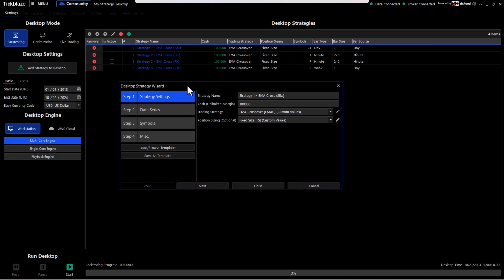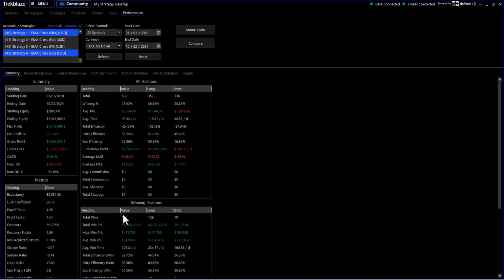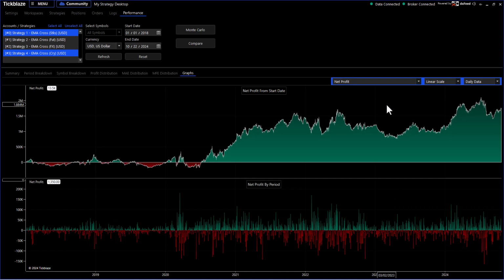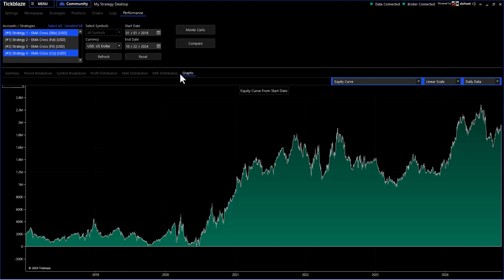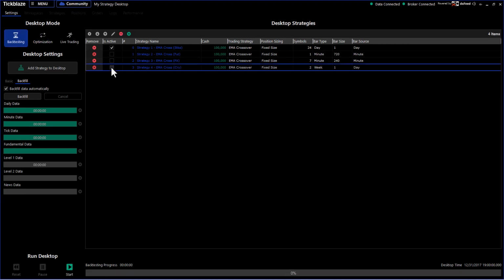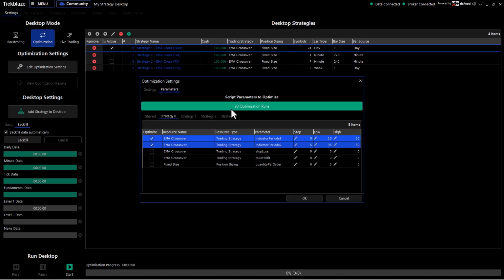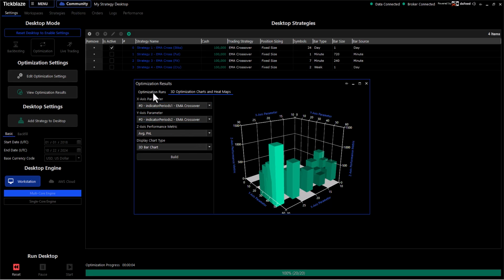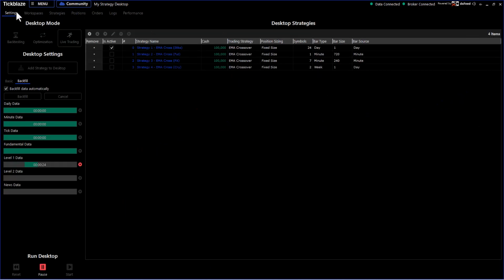Strategy Desktop Overview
Tickblaze Strategy Desktop Overview